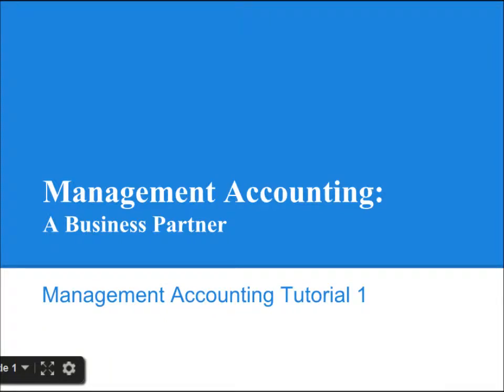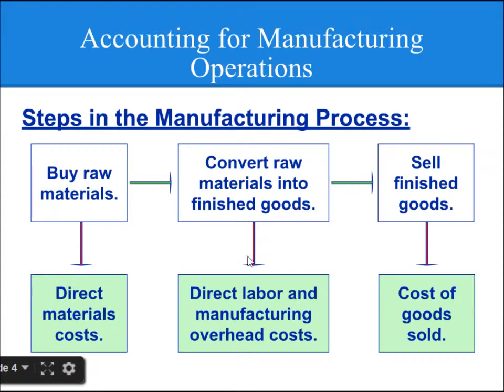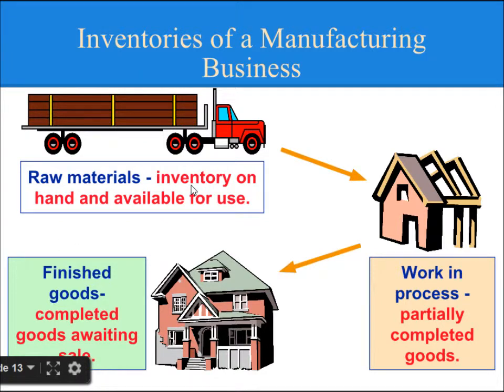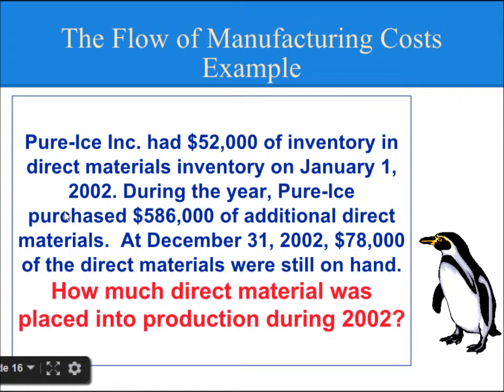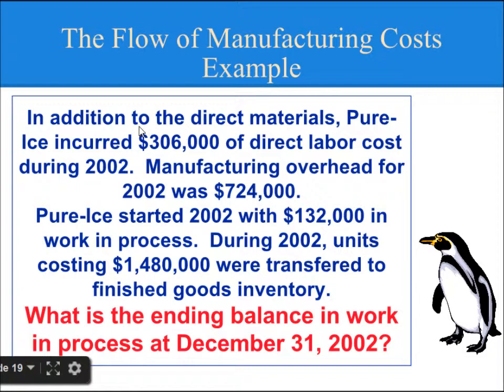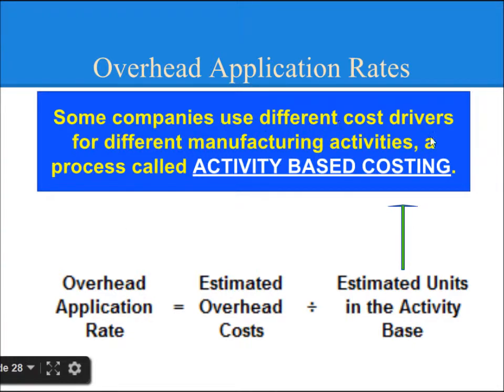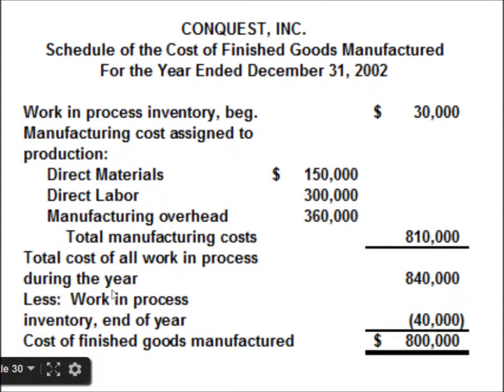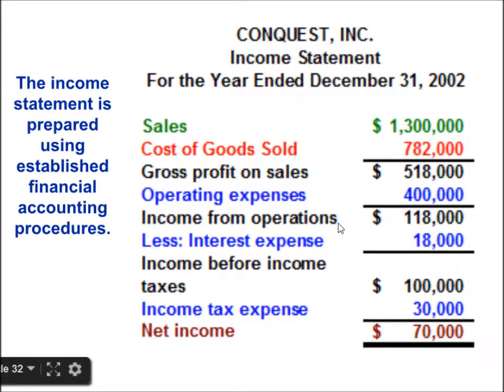Management Accounting Online Tutorial 1 | Basic Framework | Accounting for Manufacturing Operations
Management Accounting Online Tutorial 1 | Basic Framework | Accounting for Manufacturing Operations | Direct Labor Cost | Direct Material Cost | Manufacturing Over head cost | Cost Drivers